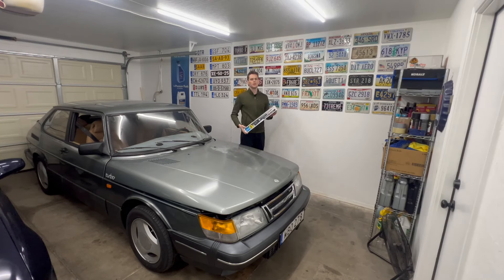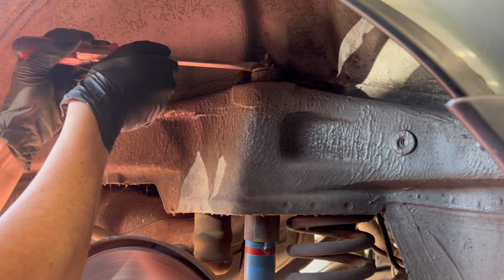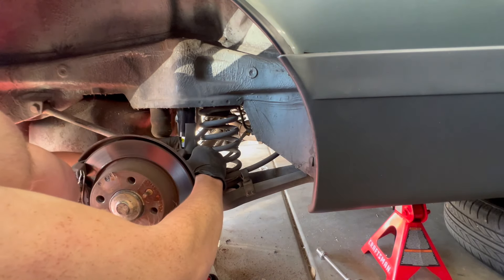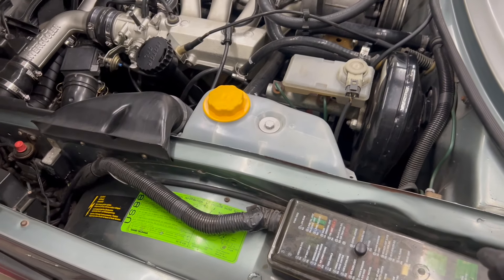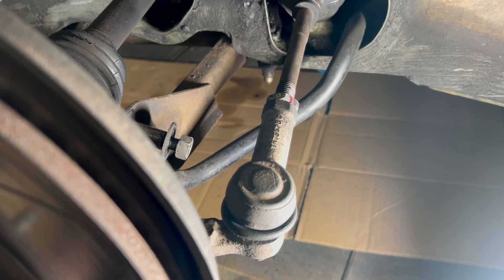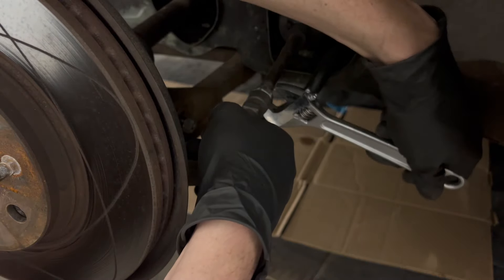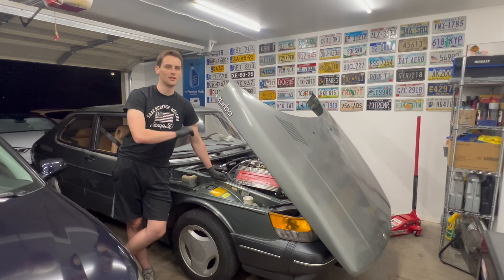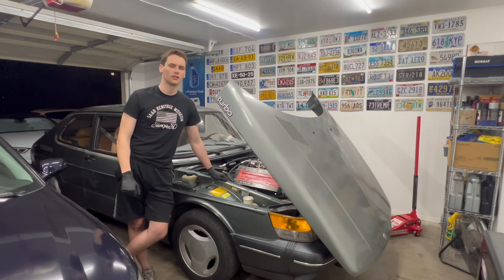Game Changer! Full Suspension Overhaul on My Saab 900!